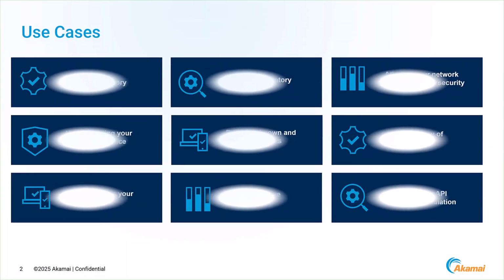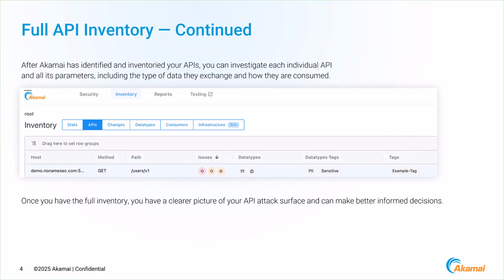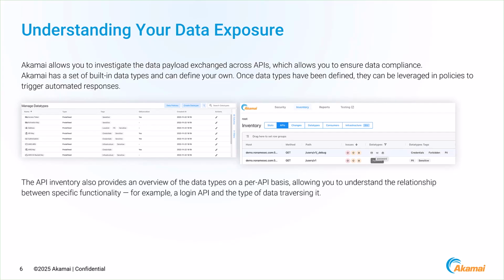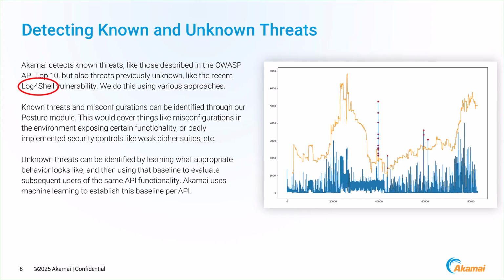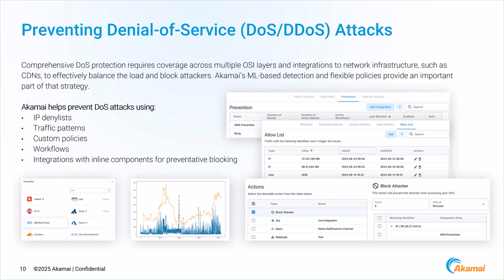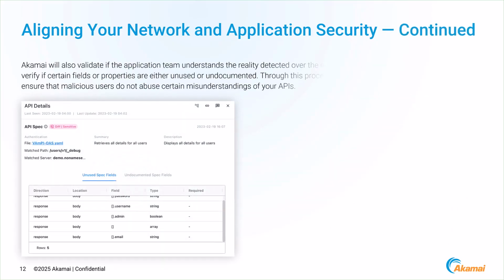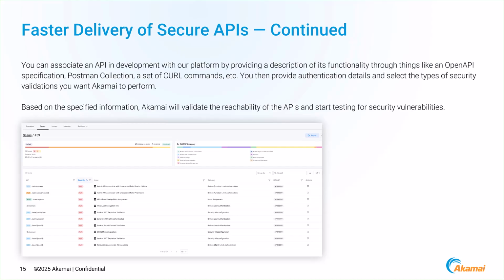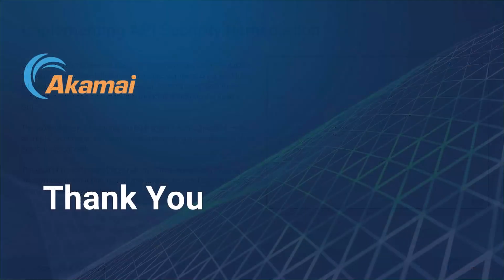API Security Use Cases